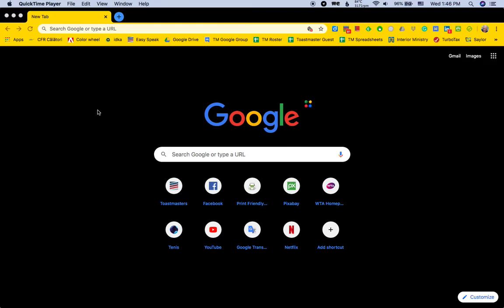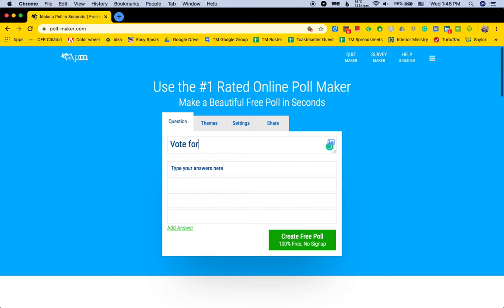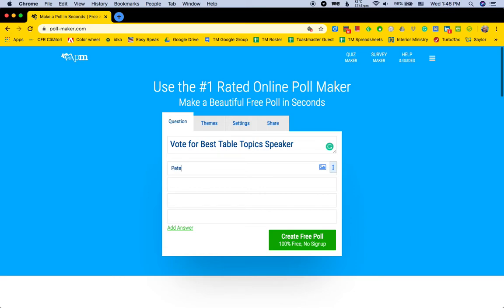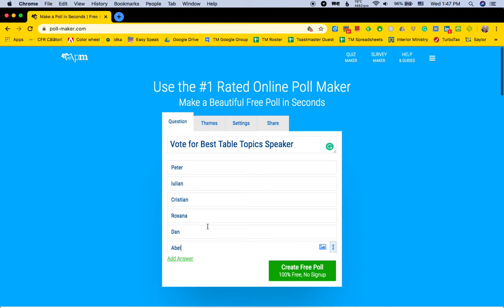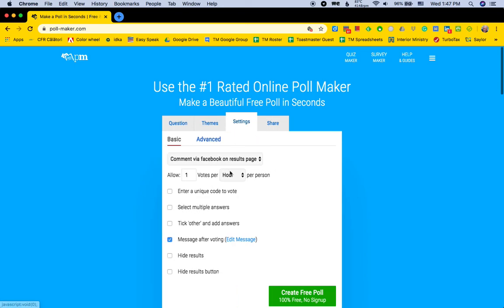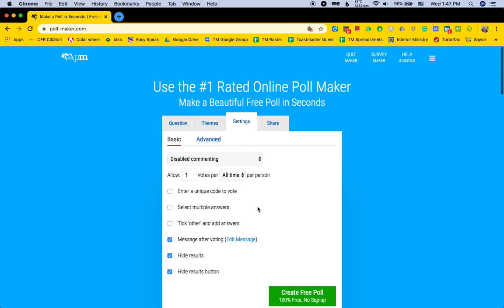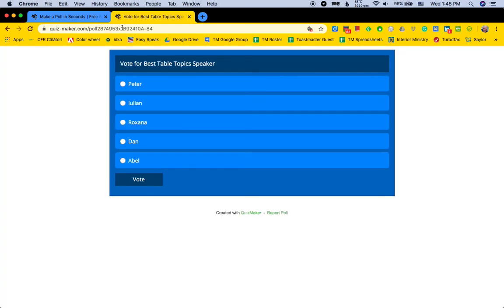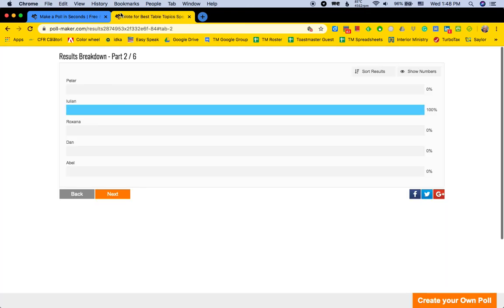Using Poll-Maker for Online Voting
William shares how the Vote Counter can use Poll-Maker for counting the votes for Table Topics during a Toastmasters online meeting.